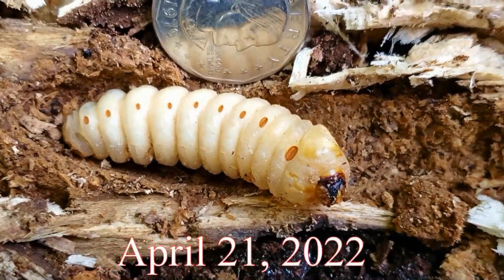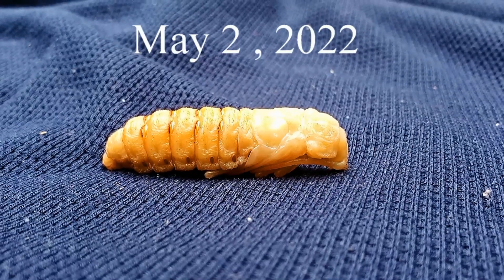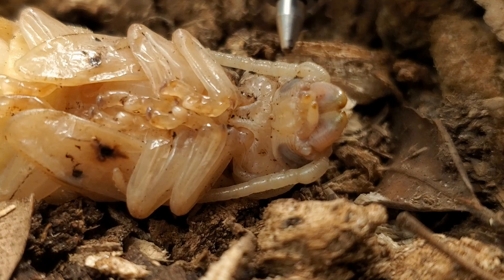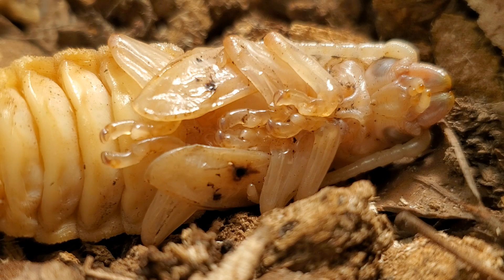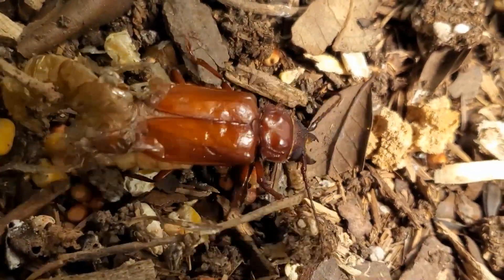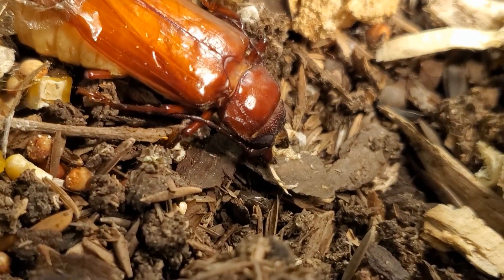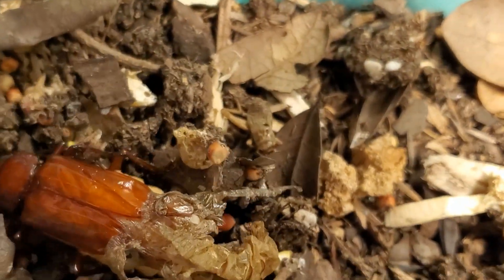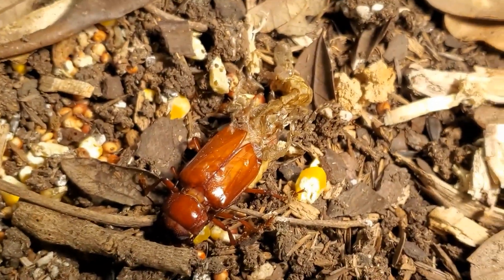Longhorn beetle grub transformation to adult | Mississippi Wildlife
Longhorn beetle grub transformation to adult. Different video clips filmed from April 2022 to June 2022.